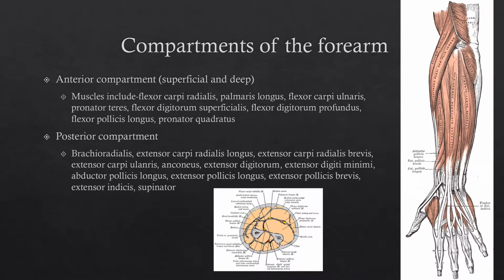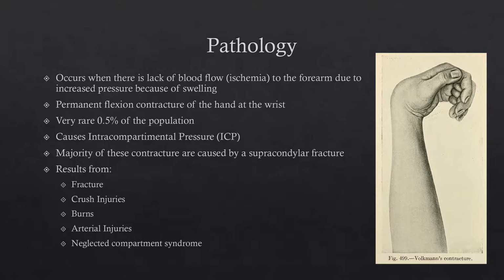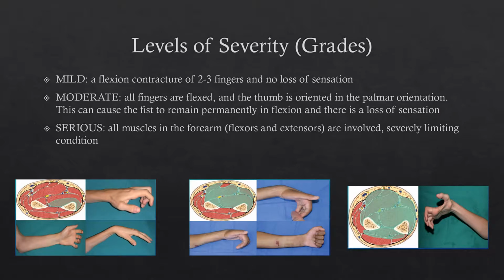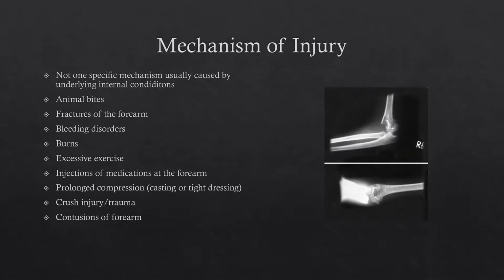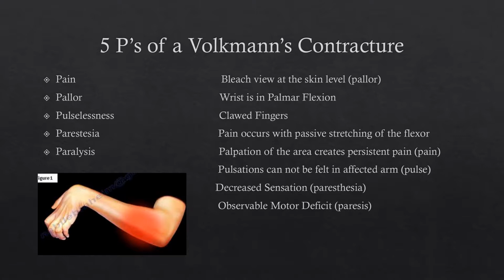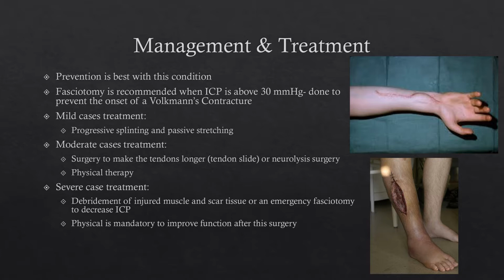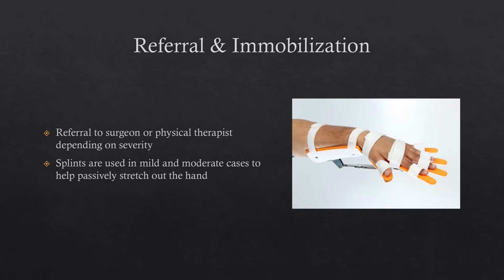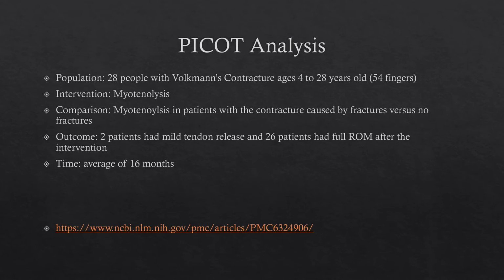Volkmann’s Contracture-Ashley Boone